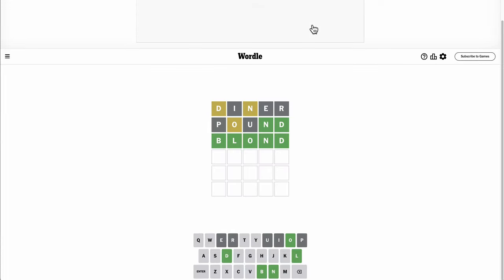Wordle 2024 01 16 - a difficult one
Did you have an easier time?